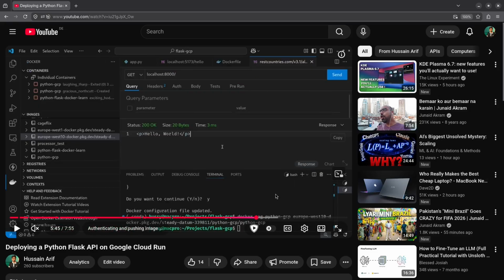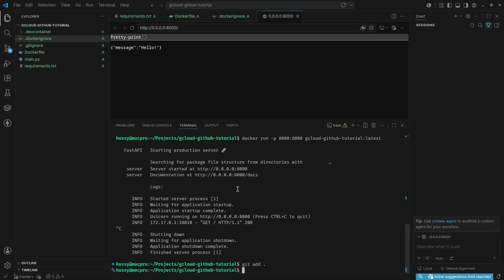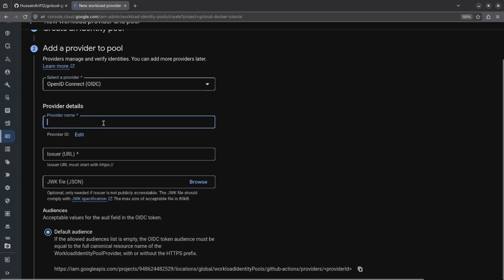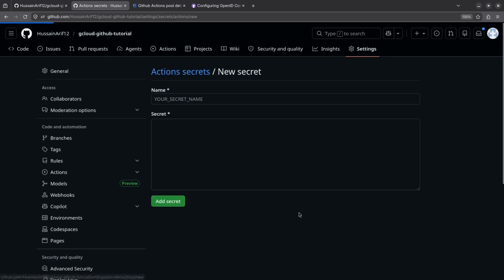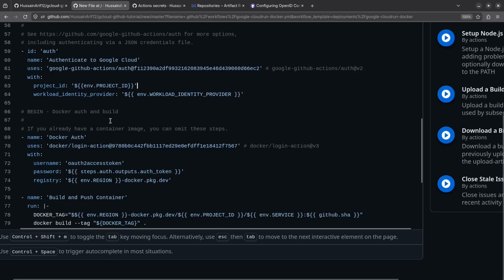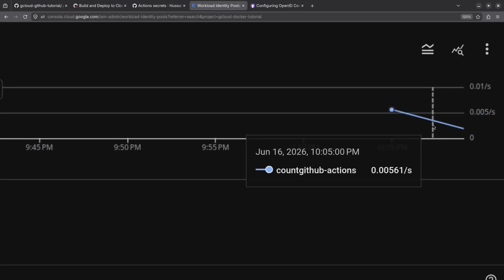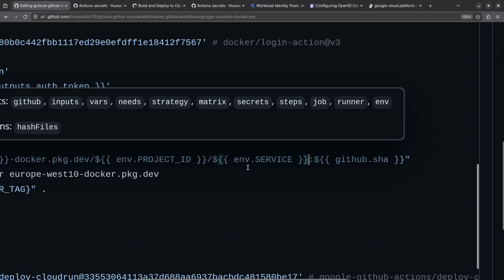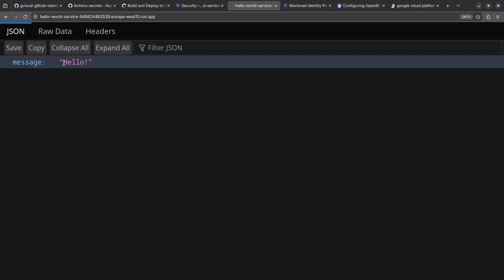Automate Google Cloud Run Deployments with GitHub Actions (Beginner's Guide)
Hey guys, in this video, you guys are going to learn how to build a CI/CD pipeline in GitHub Actions. This pipeline will build a Docker container and deploy it to Google Cloud Run.
The Docker images will be stored in Artifact Registry, and we'll be using Workload Identity Federation to secure our pipeline.

Here's what we'll do today:
- Creating a Docker image for our Python backend
- Publishing the backend code to GitHub
- Creating a Service Account for our project and set up relevant IAM permissions
- Creating an Identity Pool via the Workload Identity Federation API.
- Linking our Service Account to our Pool
- Using the Google Cloud Run workflow on GitHub Actions and automating the deployment process

Timestamps:
0:00 Intro
1:12 Project overview
1:28 Creating a Dockerfile
3:35 Pushing to GitHub
3:59 Going to Google Cloud Platform
4:28 Creating repository for Artifact Registry
5:09 Creating a Service Account
6:27 Creating Workload Identity Pools
8:55 Linking Service Account to Pool
9:52 Setting environment variables
11:26 Getting Workflow from Action
11:54 Configuring Workflow
14:28 Running Workflow
14:52 Fixing bugs in template
16:50 Linking Service Account to Workflow
18:39 Fixing CLI commands
20:55 Enabling Cloud Run Admin API
21:39 Verifying deployed API
22:40 Fixing 403 error
23:10 Outro